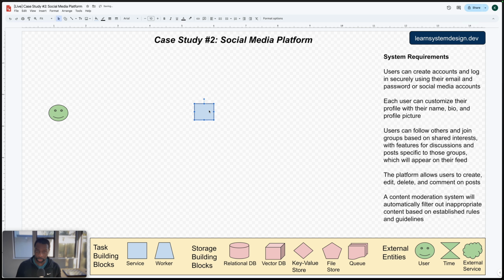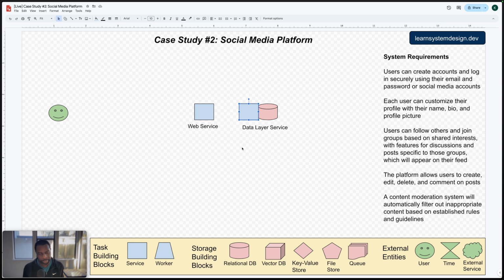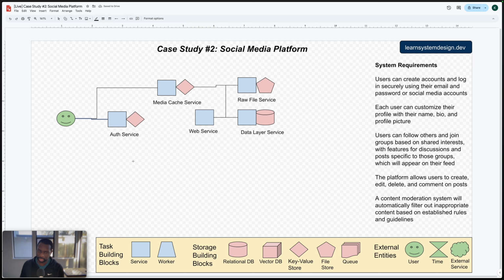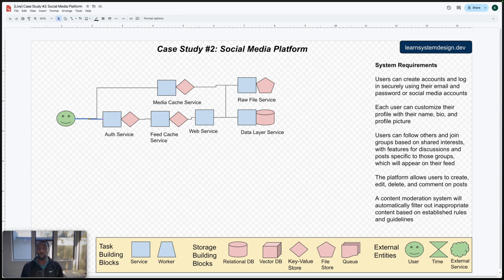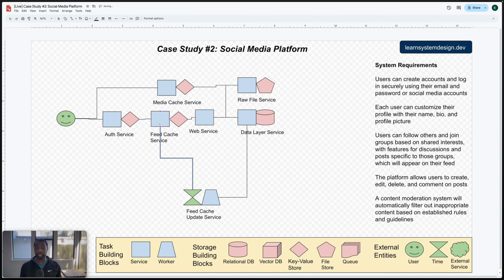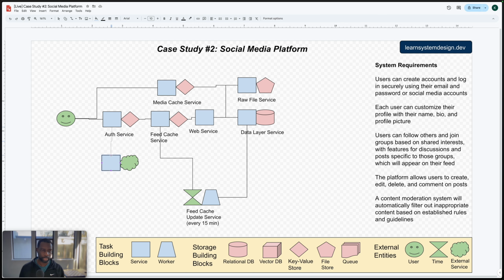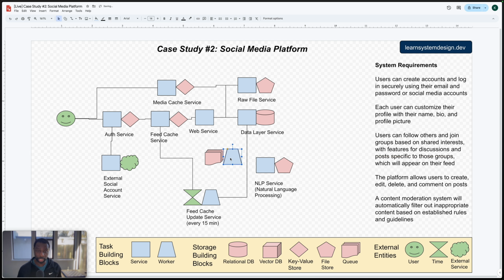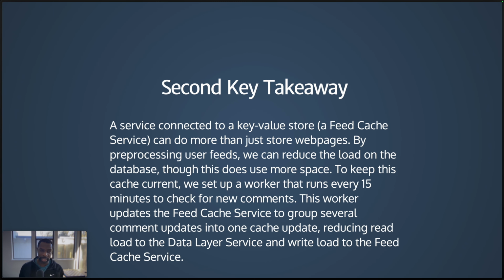How Seniors Design a Social Media App: Feeds, Auth, Moderation | Case Study 2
Alex wants to build a local community social platform, an MVP with profiles, groups, feeds, and content moderation. The hard part is not storing a post. It is making sure a feed with comments from dozens of followed people and groups loads instantly without recalculating it on every login.

What You'll Learn:
- Why complex, related data (profiles, groups, comments) gets its own dedicated data layer Service in front of a Relational Database
- How a feed cache is built and kept fresh: a Worker triggered by Time every 15 minutes queries new posts and updates a Key Value Store, trading real time freshness for a system that does not collapse under load
- Why external social login is modeled as an External Service feeding the same authentication pattern as a normal login
- How automated content moderation works: a Queue and Worker pick up new comments, run them through an NLP Service backed by a File Store, and approve or reject before the post saves
- Why batching updates (checking every 15 minutes instead of every comment) matters more as user count grows

Why It Matters:
You will not picture AI handing you a finished social feed. What is real is owning a system where thousands of people expect their feed to load in milliseconds, and deciding what can be five minutes stale and what cannot. That decision is the engineer's job, not the AI's.

Part of the Systems Thinking Lab case-study series: 15 real applications designed from the same 7 building blocks.